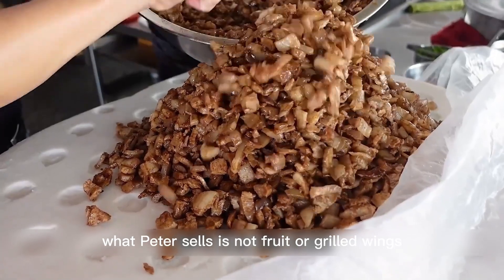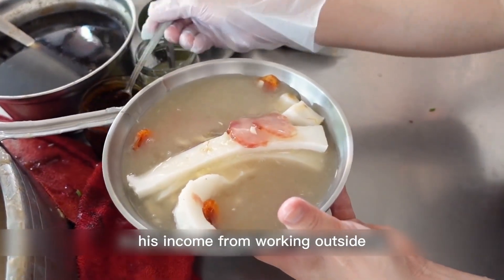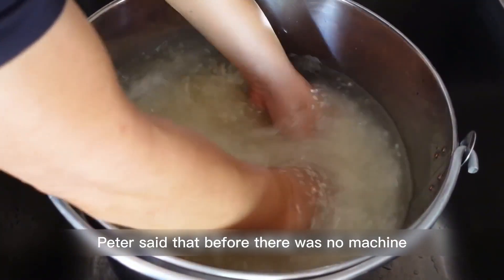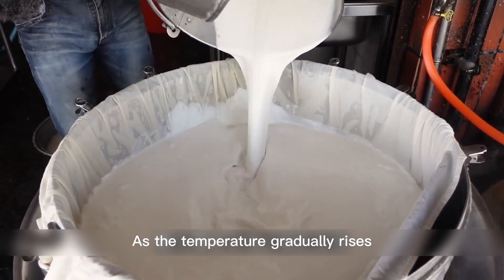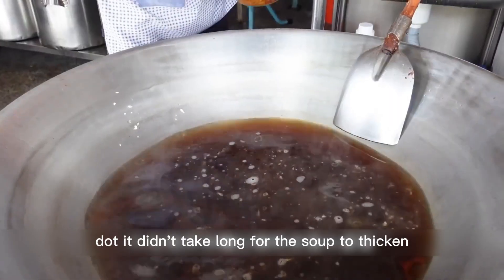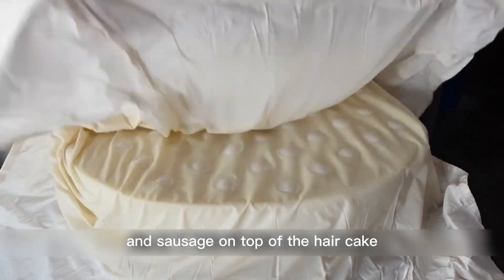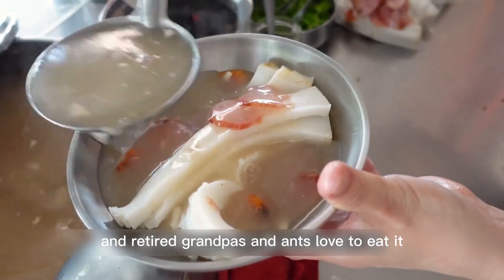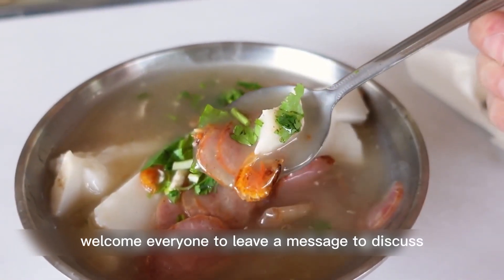Chinese snacks, how to make delicious hair cake | Bobby Food Sharing Production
Rice hair cake is a snack made of rice (rice powder), water and sugar. It is a kind of pastry between dessert and staple food, it tastes sweet and delicious. Compared with steamed buns, it has a hint of rice fragrance and sweetness, and it is chewy in the mouth. The more you chew, the more fragrant it is. Both adults and children like to eat it.
The method of making hair cake is relatively simple, as long as there is rice at home, you can make it. Soak the rice and beat it into rice milk, add sugar and yeast to ferment, and then steam it in a pot. If you don’t have a wall-breaking machine to make rice milk at home, just go and buy some rice flour (sticky rice flour) to make it. The effect is the same, and it’s easier. I usually buy ready-made rice flour, which saves the process of soaking rice and beating rice milk.
Simply stir it, and steam it after proofing. The method of making the lazy version is not difficult at all. Many people are always unsuccessful in making hair cakes. It must be too sticky, or it will not rise, or it will collapse after steaming. In fact, there are several steps that are very important. Use my method to ensure success once. Next, let’s take a look. See how to make it.
Questions about making hair cakes: 1. Why use rice to make hair cakes? Is it ok to use new rice or glutinous rice? To make hair cakes, use aged rice as much as possible, followed by new rice. Glutinous rice is not available. Because aged rice has been stored for a long time, the viscosity of the rice will decrease, and the rice milk will ferment better when it is fermented. The new rice has a certain viscosity, which will affect the fermentation, but flour can be added to the rice milk to reduce its viscosity. However, glutinous rice is very sticky and it is difficult to ferment successfully. Therefore, glutinous rice is generally not used to make hair cakes.
2. Why sometimes hair cakes are foamy on the outside, but sticky in the center and bottom layer? The hair cake is foamy on the outside, and the center and bottom layer are sticky, which is a layered phenomenon. This phenomenon may be caused by steaming in a pot with cold water, or it may be that the firepower is too low when steaming. To steam hair cakes, the water in the pot must be boiled, then put the container with rice milk into the steamer, and steam it on high heat.
Wash 200 grams of rice and soak in water for about 4 hours. (You can soak the rice overnight in advance), and put it in the refrigerator for soaking in summer.
Put the soaked [rice] into the wall breaking machine, add 100 grams of [clear water], press the fruit and vegetable button to make rice milk. (Remember to beat 2 times to make it more delicate; the amount of water should not be added, otherwise the rice milk will be too thin to make it difficult to form).
Pour 【rice milk】into a bowl, add 50 grams of 【white sugar】, 3 grams of 【high sugar tolerant yeast】, 50 grams of flour, and stir well. ☆[If it is made with sticky rice flour, use 200g sticky rice flour + 3g yeast + 40g sugar + 50g flour + 220g water, stir well] Stir until there are no particles and smooth, cover with a lid or keep fresh bag. (Almost 40 minutes, extended time in winter). (Rice milk is slightly thicker, thicker than yogurt, if it is too thin, it may not be fluffy when steamed, and it is easy to clog your teeth)
After the rice milk is proofed, stir it thoroughly to exhaust air. (It needs to be stirred for a while here, and the gas inside should be discharged as much as possible, otherwise there will be relatively large hollow air holes in it after steaming
Prepare a plate and spread a layer of [cooking oil] on the bottom and around it (you can also put a layer of oil paper on it to prevent sticking without oiling it), pour in [rice milk], and shake it a few times to remove air bubbles. Put it in a steamer and let it rise for the second time for 15 minutes.
Steam over high heat, put in the pot after the water boils, steam for 20-25 minutes, turn off the heat and simmer for 5 minutes out of the pot, sprinkle some [black sesame seeds] for decoration. (If the plate is deep, steam it for a while, and if it is shallow, steam it for a while) Take it out and let it cool slightly, gently press the surrounding buckle to remove the film, and then cut into small pieces. (When cutting, you can wipe some water on the knife to prevent sticking.) The fluffy and soft rice cake with rich rice fragrance is ready. ☆If you don't have a big plate, you can use a small bowl or a baking paper cup to steam, and you don't need to cut into small pieces after steaming.
Pour 【Rice Milk】into a paper cup (the bottom is also brushed with oil), until it is 80% full, (sprinkle with a few raisins). ☆In the same way, put it in the steamer to wake up for 15 minutes and then turn on the fire to steam. After the water boils, steam for 25 minutes, turn off the heat and simmer for 5 minutes.